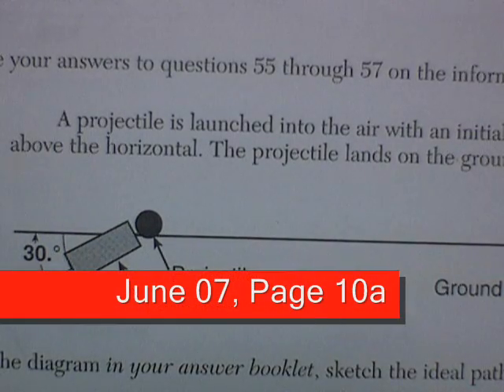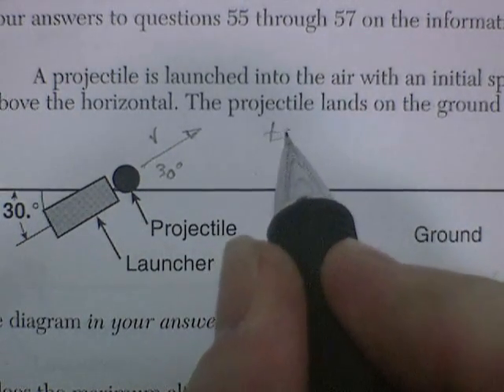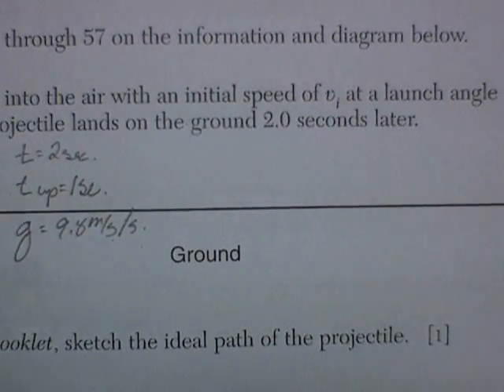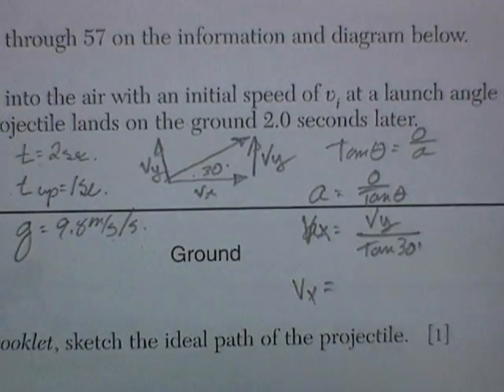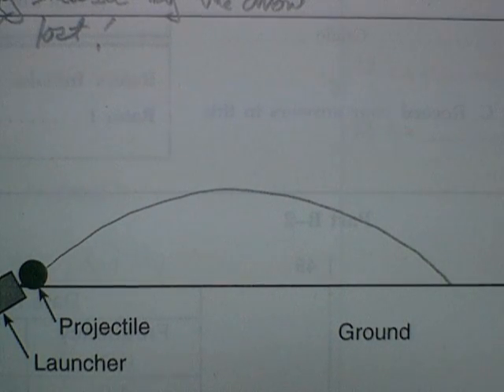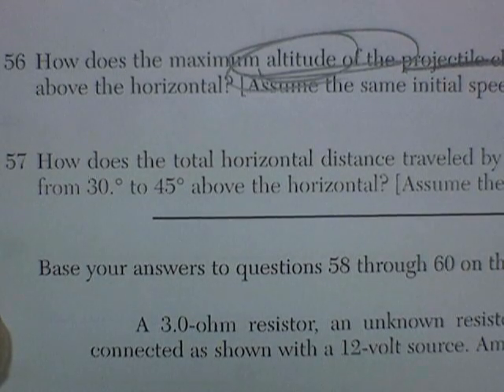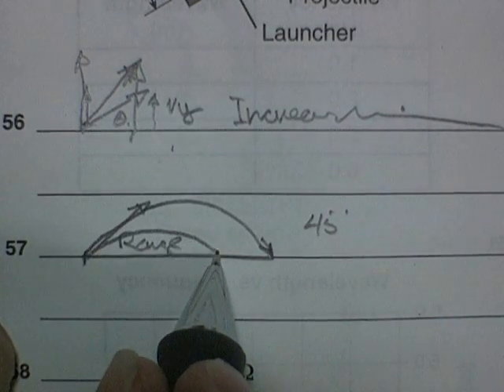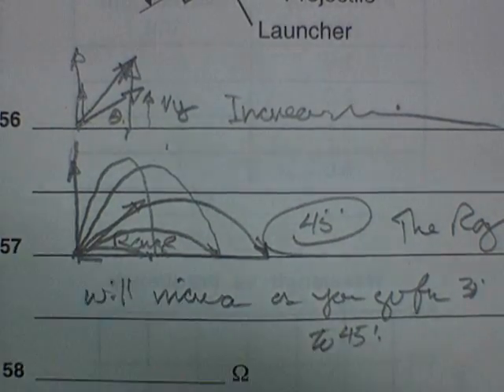NYS Regents Physics Review: June 07, Pg 10a